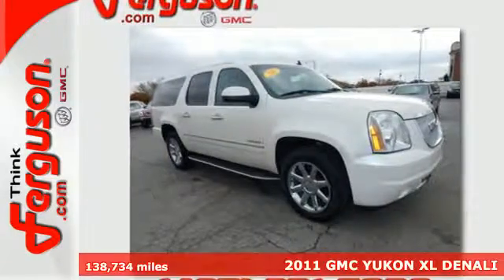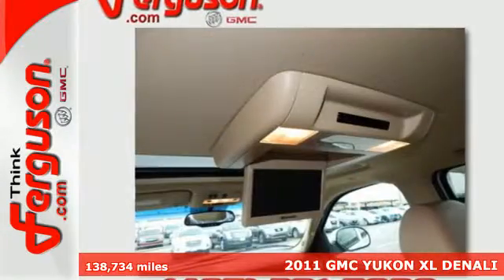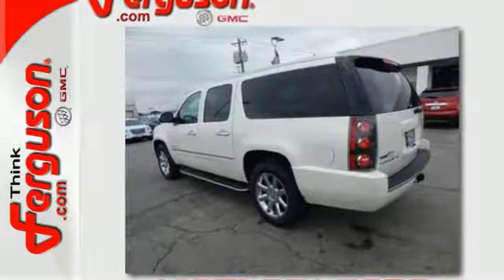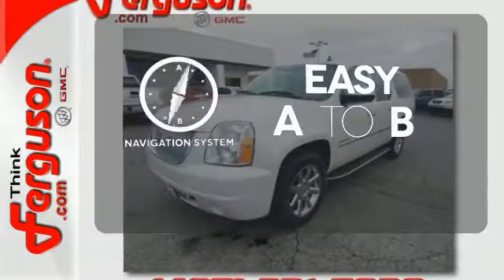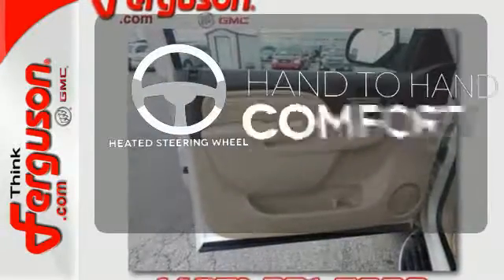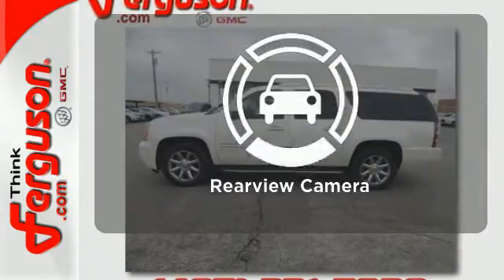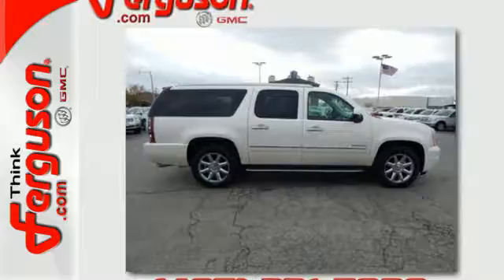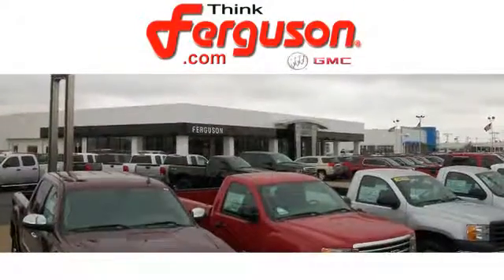Used 2011 GMC YUKON XL DENALI Norman OK Oklahoma-City, OK G2212A - SOLD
Year: 2011
Make: GMC
Model: YUKON XL DENALI
Engine: 6.2 Liter 8 Cylinder
Transmission: 6 Speed Automatic
Color: WHITE
Interior: Beige
Mileage: 138734
Stock #: G2212A
VIN: 1GKS2MEF5BR181347

Address:
1015 North Interstate Drive